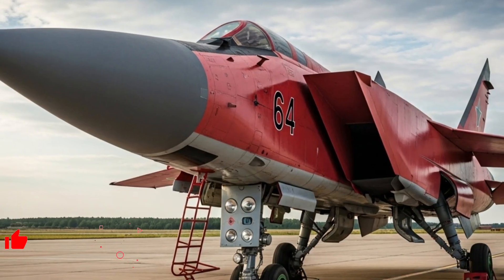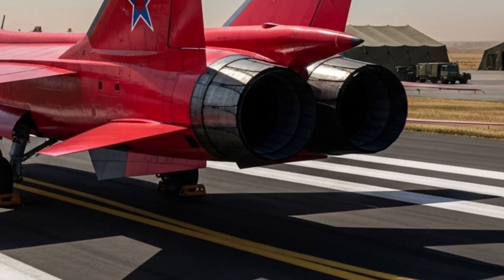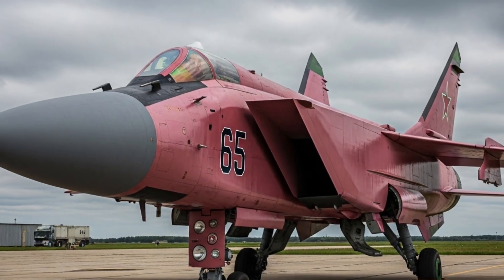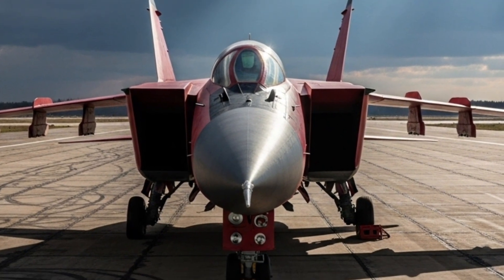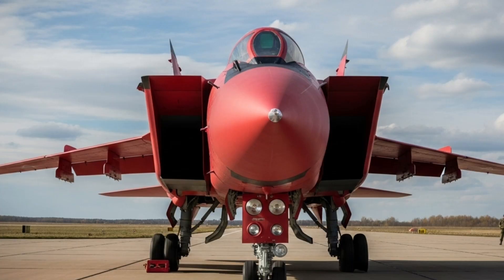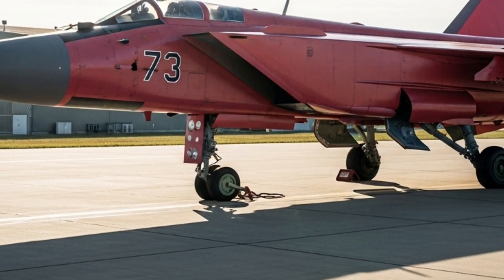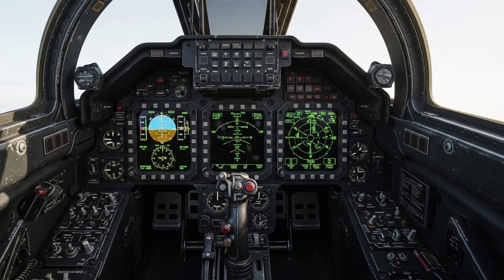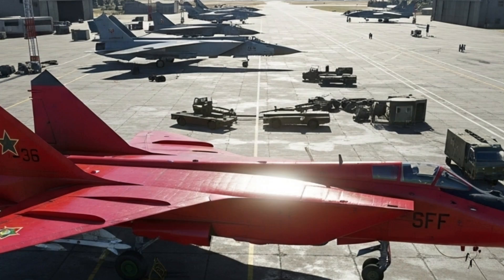. MiG-31 Foxhound Full Breakdown | Speed, Radar & Cockpit Power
Discover the legendary MiG-31 Foxhound, the fastest interceptor ever built, in this ultimate deep dive on my chennel. We explore the stunning exterior, unmatched performance, and a detailed look at the cockpit that guides pilots through extreme missions. From Mach 3 speeds to advanced radar systems, this aircraft represents the pinnacle of Russian aerospace engineering.

Whether you’re an aviation enthusiast, military tech fan, or just curious about the world’s fastest interceptor, this video brings you all the details in one place.

This video is a must-watch for anyone who wants an in-depth understanding of one of the most powerful and fastest interceptors in history. You’ll get a complete exterior overview, full performance breakdown, and a detailed cockpit analysis, all in high-quality explanation. Perfect for aviation enthusiasts, military tech fans, and anyone curious about advanced fighter jets.